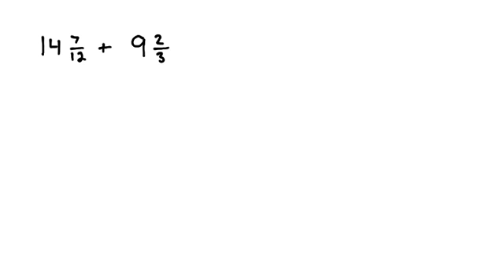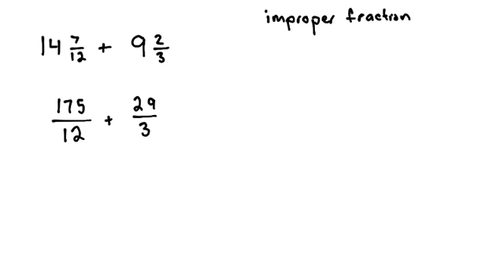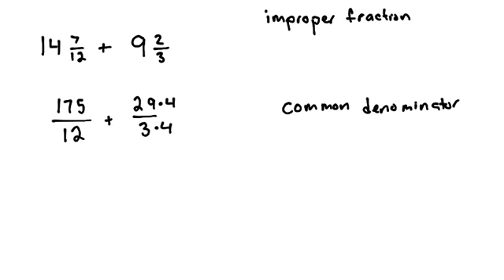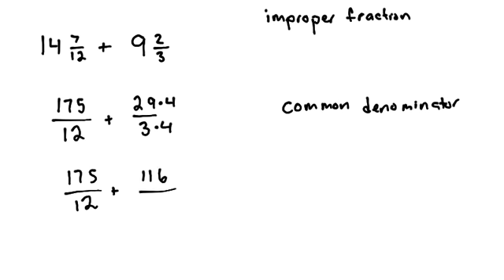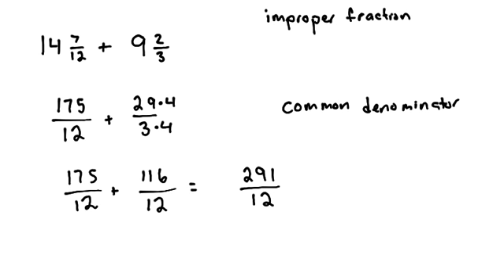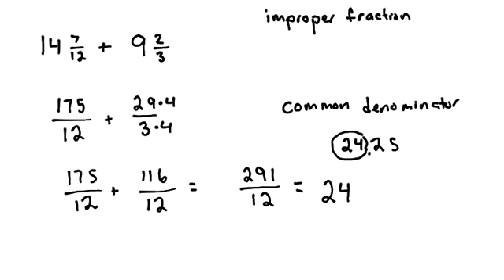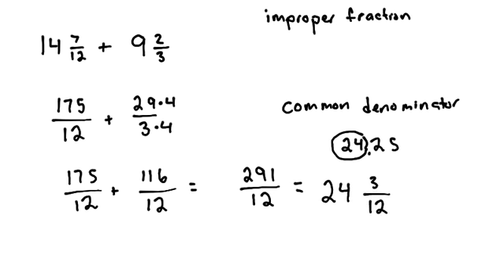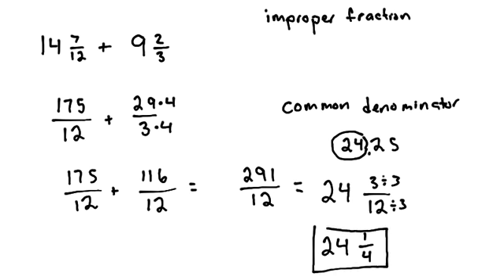Add mixed numbers - 14 7/12 + 9 2/3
Homework help step by step solution. Comment if you have a homework problem that you would like to see in a video solution.